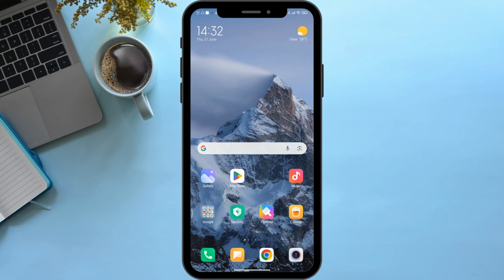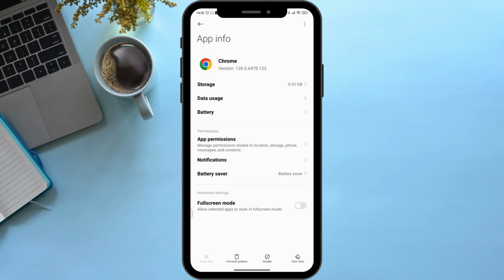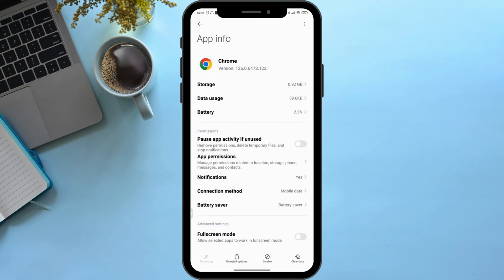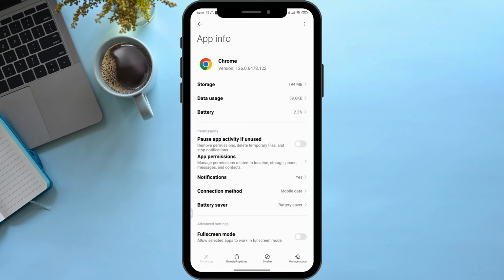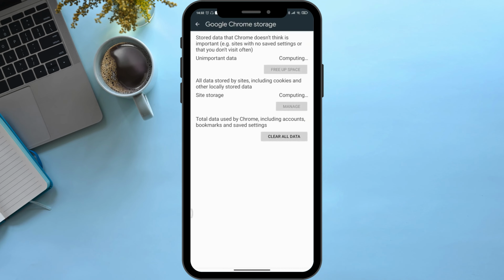Fix Google Chrome Slow Download Speed (2024) | How To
Ready to fix the slow download speed issue in Google Chrome in 2024? This easy guide provides step-by-step instructions to resolve this common problem. Follow this straightforward process to boost your download speeds and enhance your browsing experience without any hassle.

In this tutorial:
0:00 - Introduction
0:15 - Fix Google Chrome Slow Download Speed (2024) | How To

Learn how to effortlessly fix the slow download speed issue in Google Chrome in 2024 with this straightforward guide. This video covers the entire process, ensuring you can optimize your download speeds effectively.

Boost your Google Chrome download speed with ease by following this guide in 2024!